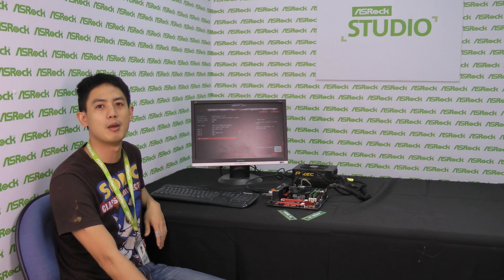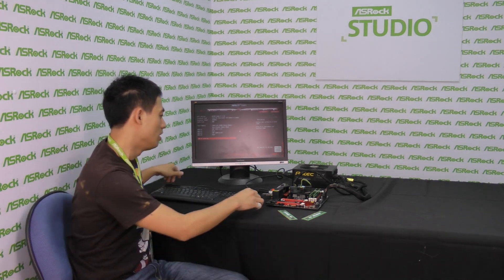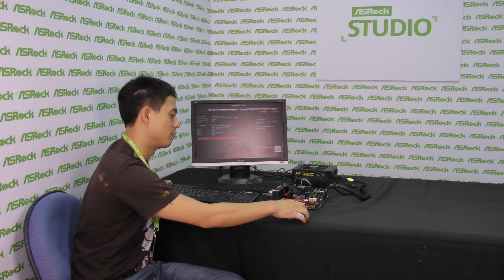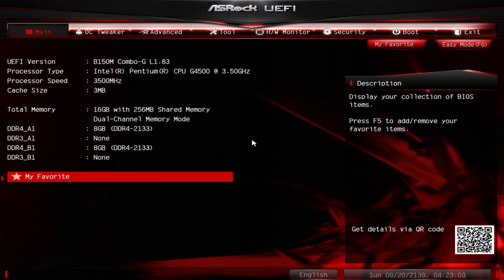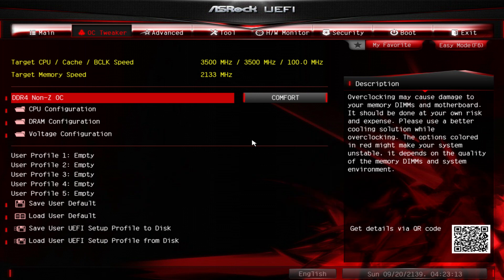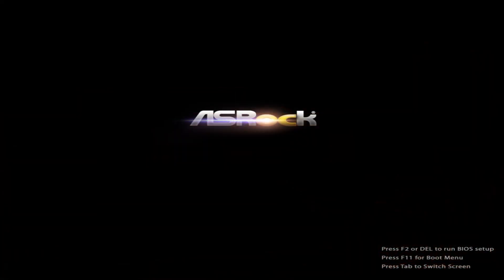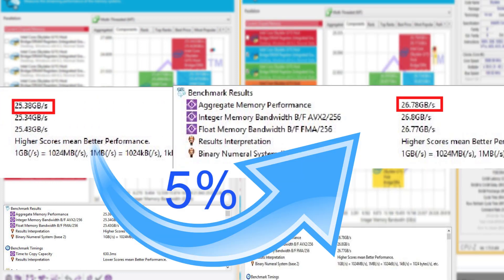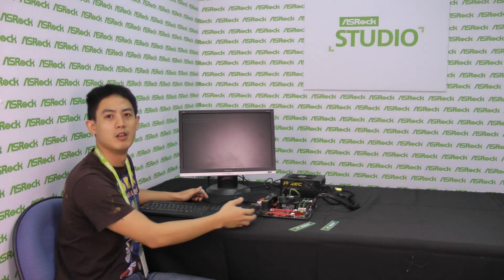ASRock DDR4 Non-Z OC Allows You to Overclock the DDR4 Memory on H170/Q170/B150/H110 Motherboards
Cleon overclocks DDR4 memory modules on ASRock's B150M Combo-G. Wait what? How do you overclock the memory on a B150 motherboard?